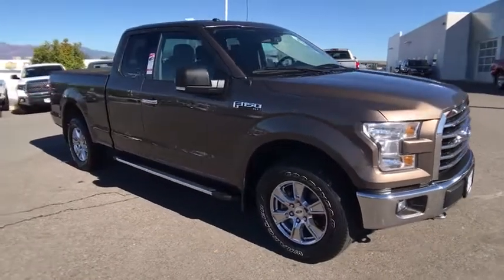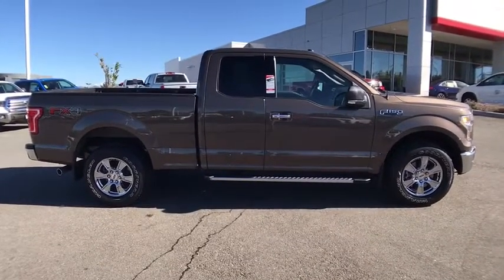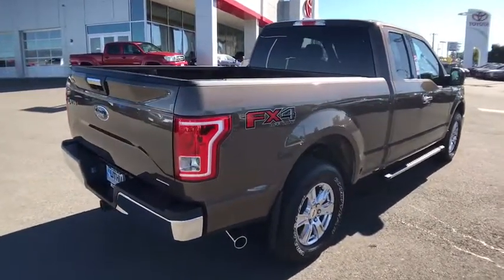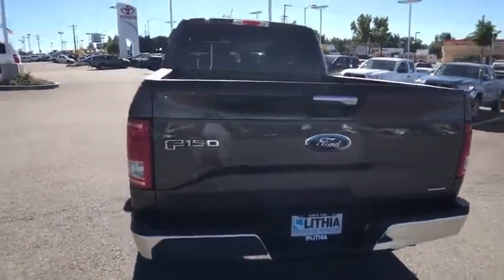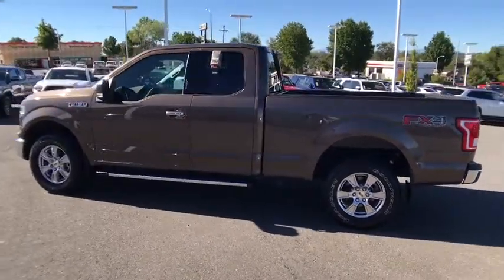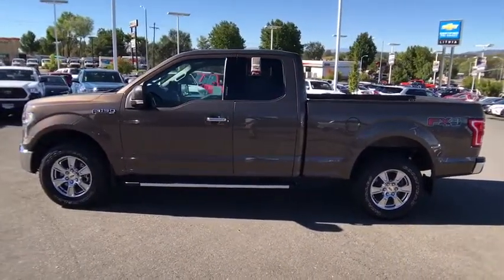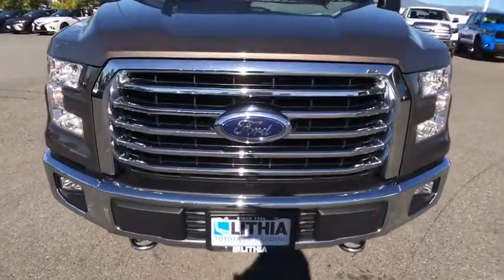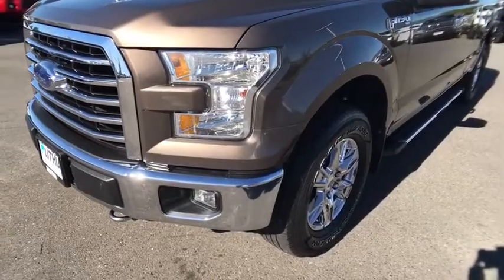2016 Ford F-150 Northern California, Redding, Sacramento, Red Bluff, Chico, CA GFA37424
Used 2016 Ford F-150 available in Northern California at  Lithia Toyota of Redding. Servicing the Redding, Sacramento, Red Bluff, Chico, CA area.
2016 Ford F-150 4WD SuperCab 145 XLT - Stock#: GFA37424 - VIN#: 1FTFX1EF4GFA37424

250 E. Cypress Ave.

CARFAX 1-Owner GREAT MILES 23063! PRICE DROP FROM $32488 FUEL EFFICIENT 23 MPG Hwy/17 MPG City! Bronze Fire Metallic exterior XLT trim. iPod/MP3 Input Bluetooth Flex Fuel Aluminum Wheels 4x4 Non-Smoker vehicle. READ MORE! KEY FEATURES INCLUDE: Flex Fuel iPod/MP3 Input Bluetooth. MP3 Player 4x4 Aluminum Wheels Privacy Glass Keyless Entry Steering Wheel Controls Electronic Stability Control. Non-Smoker vehicle. VEHICLE REVIEWS: At the end of the day the 2016 Ford F-150 is simply an all-around strong performer with a good balance of comfort utility and performance. -Edmunds.com. Great Gas Mileage: 23 MPG Hwy. PURCHASE WITH CONFIDENCE: CARFAX 1-Owner VISIT US TODAY: Our commitment to treating you in a neighborly fashion extends from our inventories and auto repair service to our no-frills easy-to-comprehend auto financing. This comes not only in the form of car loans and leasing service for drivers from Redding Chico Red Bluff and Shasta Lake but a tenacious spirit dedicated to getting the flexible terms you deserve. Please feel free to explore our entire site and see all of the products services and pre-buy car research we have to offer. Pricing analysis performed on 10/1/2019. Fuel economy calculations based on original manufacturer data for trim engine configuration. Please confirm the accuracy of the included equipment by calling us prior to purchase.